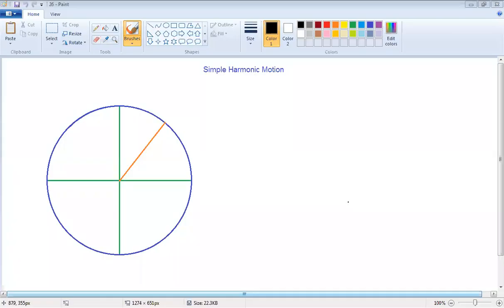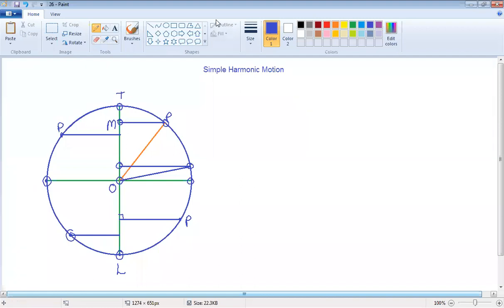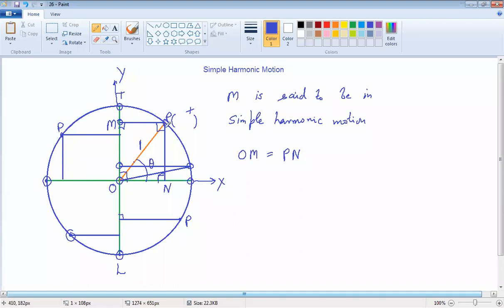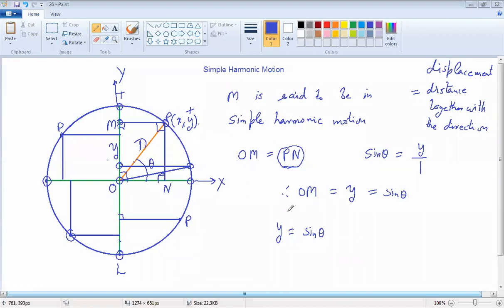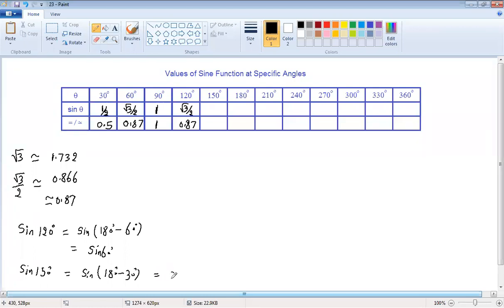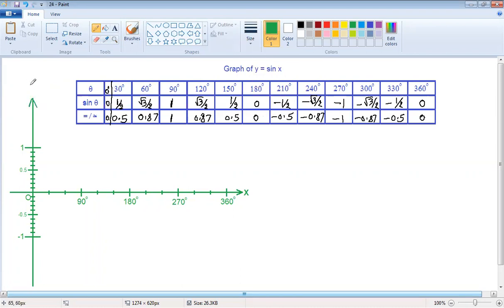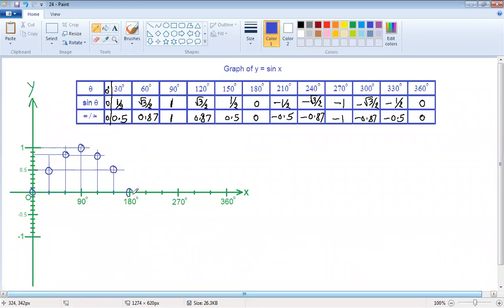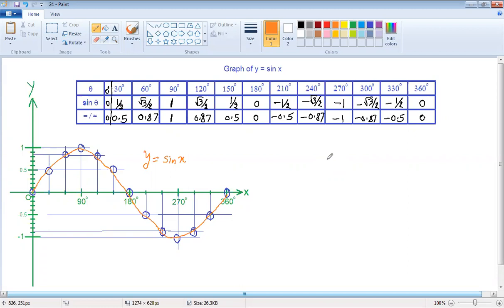Simple Harmonic Motion and Graph of Sine